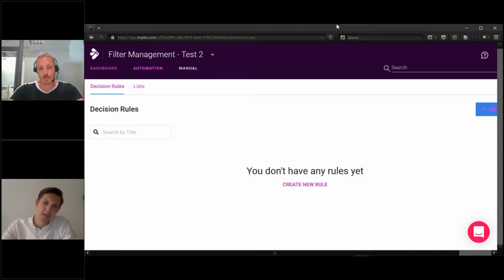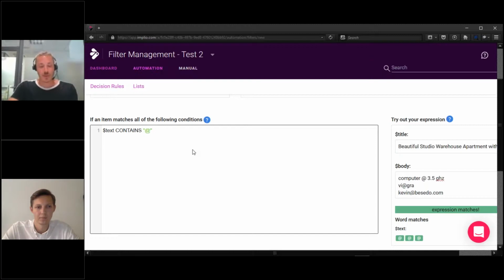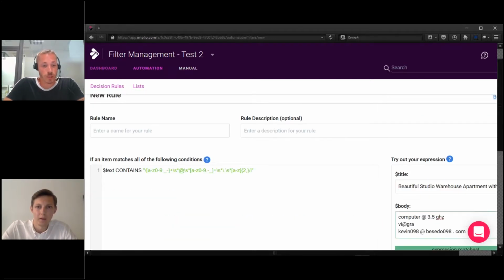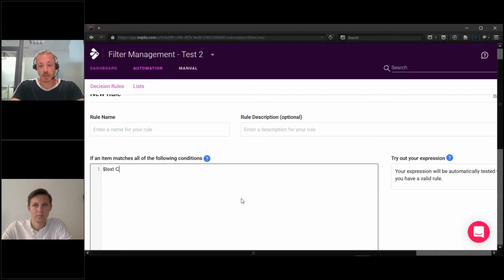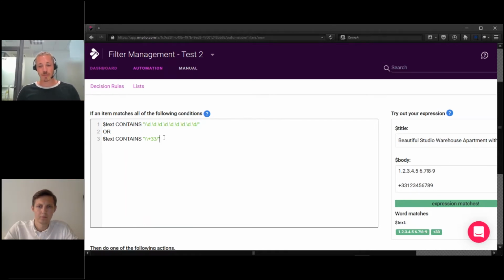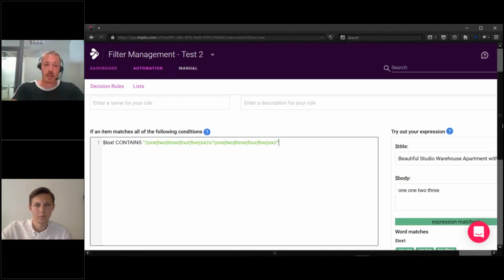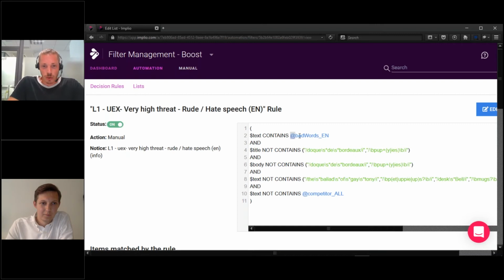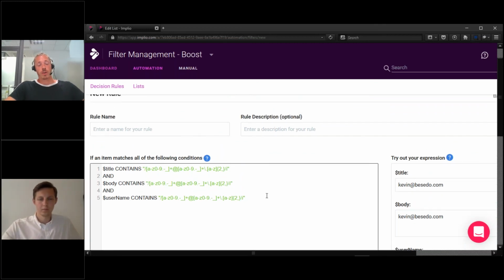Filter Creation Masterclass: Automatically detecting and preventing personal details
In this Masterclass, we learn how to build accurate and impactful automated moderation filters. Learn how you can detect and prevent unwanted personal details from your online marketplace, community or dating site.

Try to create the filters for yourself in our content moderation tool, Implio, for free!